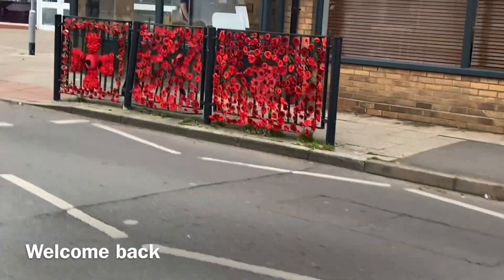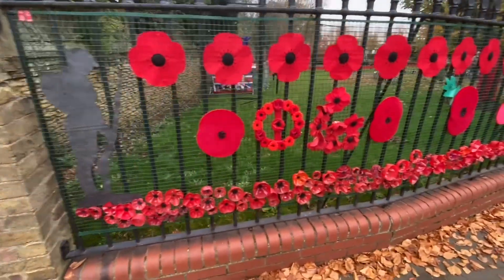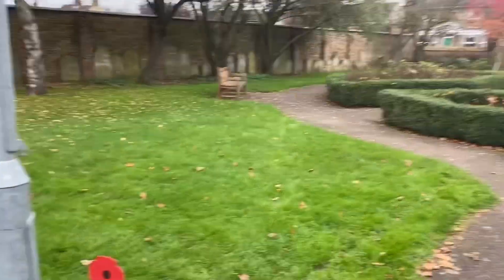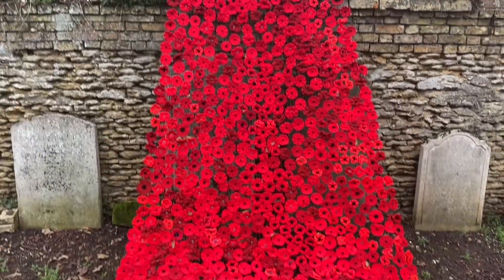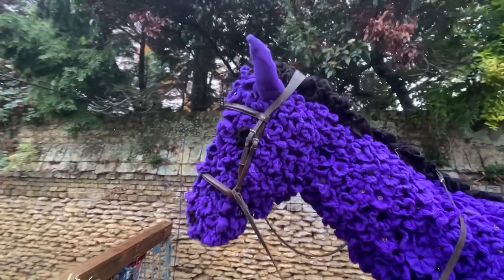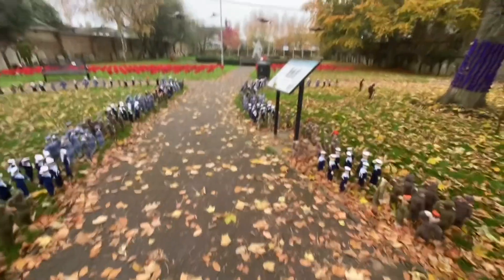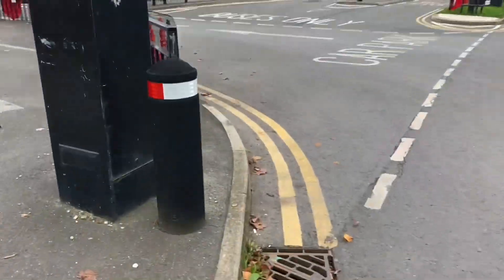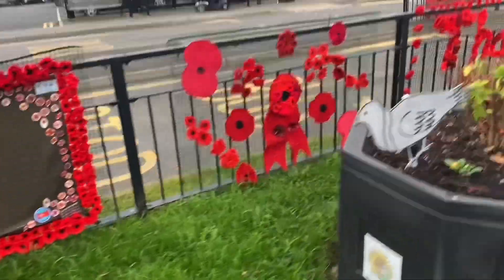Lest we forget. Whittlesey Remembers. 2024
Welcome to Dave’s Waffle House home of PXH
If you appreciate the work i do, Please consider supporting me with a small donation, For the amount you may pay for a coffee would help me so much and god knows i need some help. Thanks you are a LEGEND.

peace and love DWH

Any mail please send to
Debbie DWH
XL Press
Alington Road
Little Barford
St Neots
PE19 6YH
UK